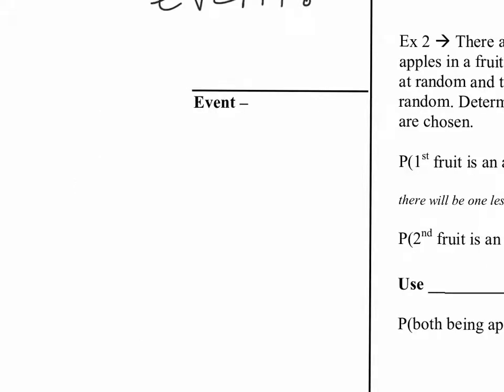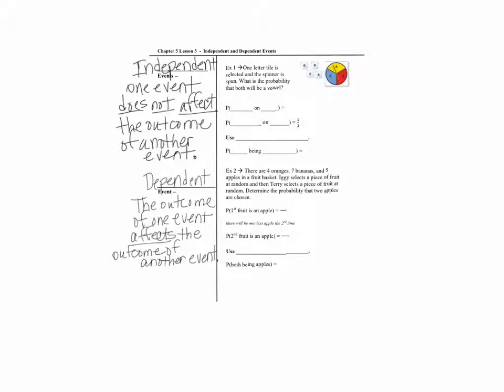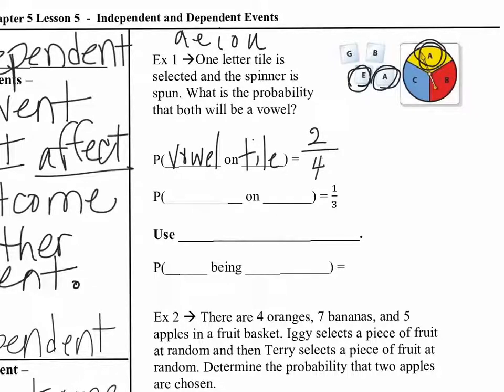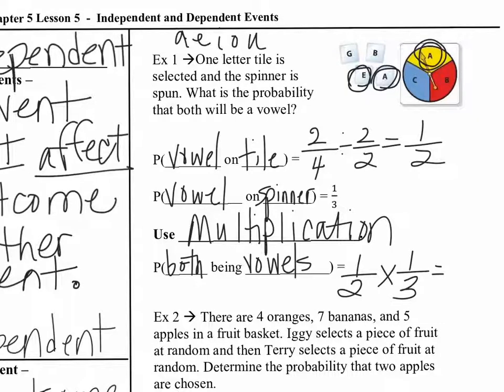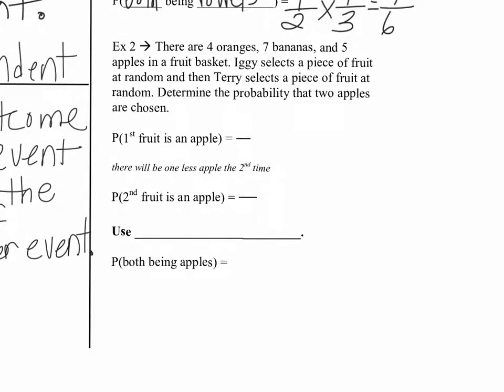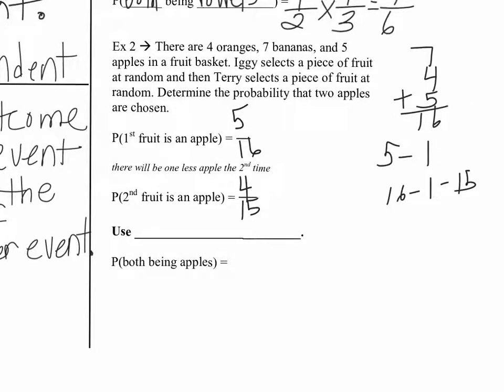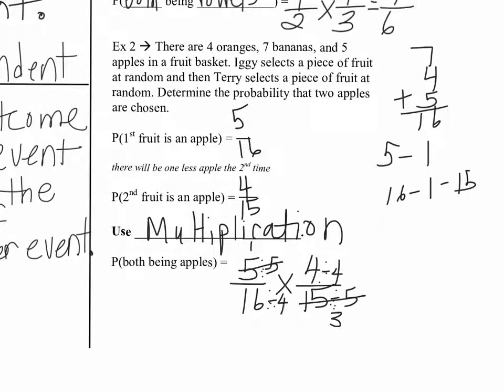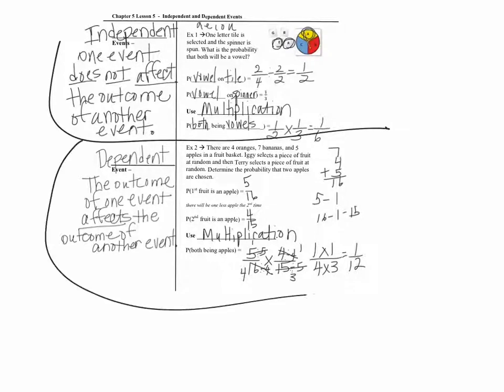7th grade Chapter 5 Lesson 5 Independent and Dependent Events